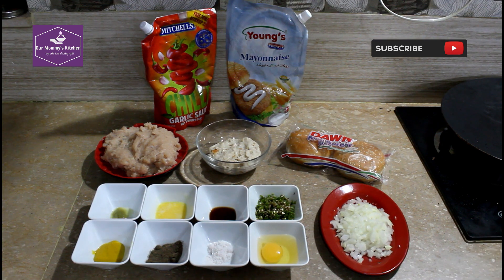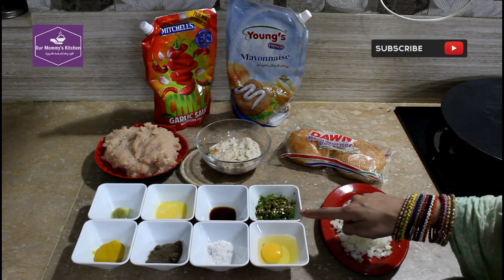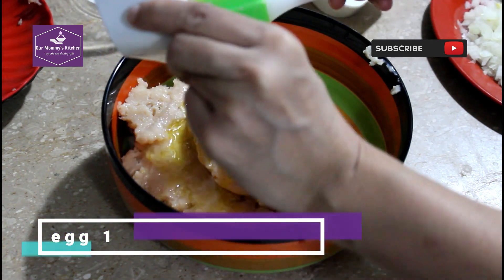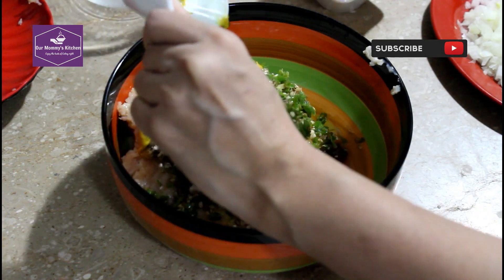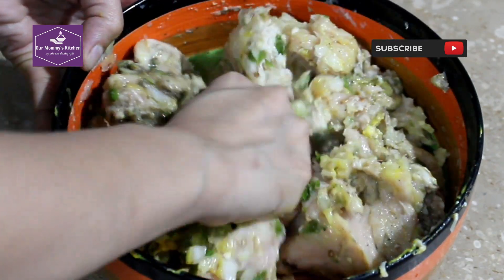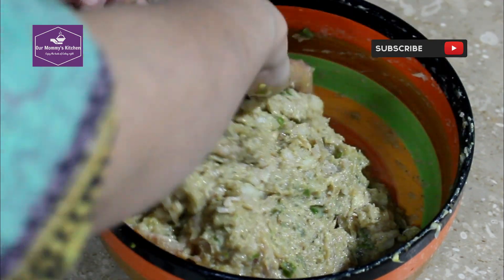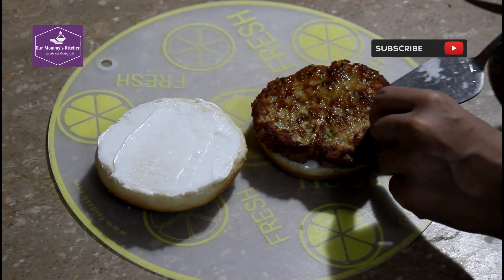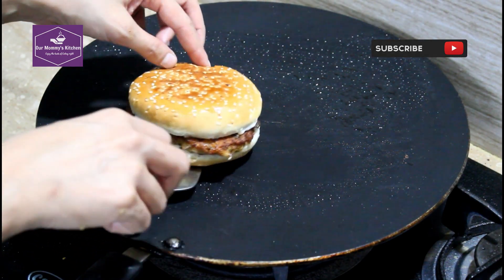Chicken patty burger l recipe by our mommy's kitchen.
Chicken patty burger recipe
Ingredients:
Chicken mince:1/2 kg
Green chili: 12 chopped
Egg: 1
Mustard paste: 1 tsp
Onion: 1 small chopped
Garlic paste: 1/4 Th tsp
Wooster sauce: 1 Tbsp
Black pepper powder: 1 tsp
Butter : 1 Tbsp
Bread slices: three
Milk: very little amount for soaking of bread slice.
Salt: 1 tsp
(Add milk onto bread slices and make a dry mixture.. remove the excess milk)
Bun and mayonnaise for burger preparation.
Directions:
Add chicken mince into the bowl and all the ingredients into it one by one.
Mix well then make patty and shallow fry it. Make burgers and enjoy.